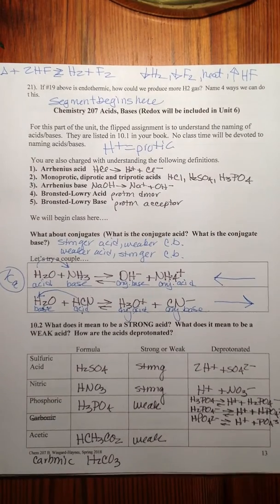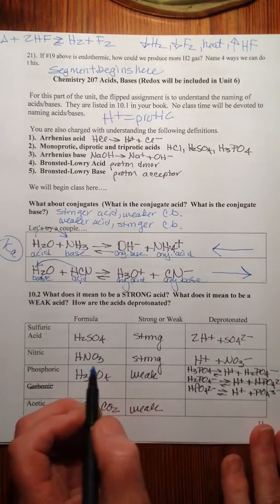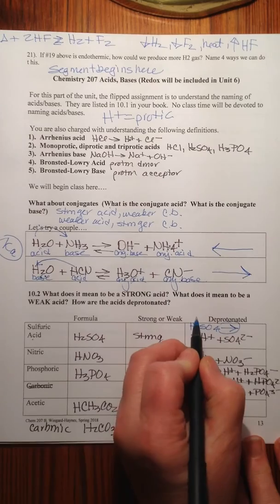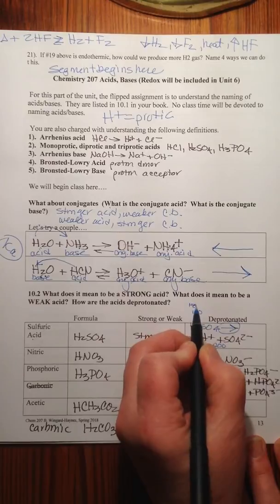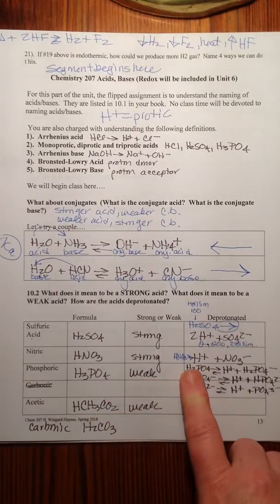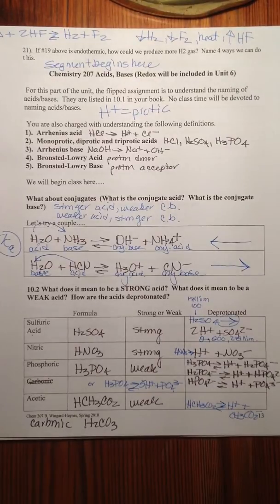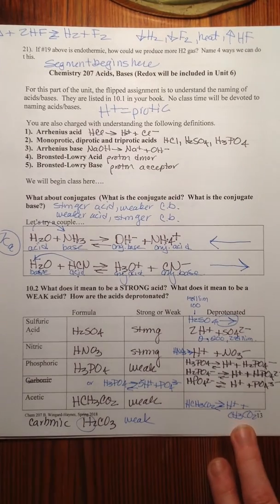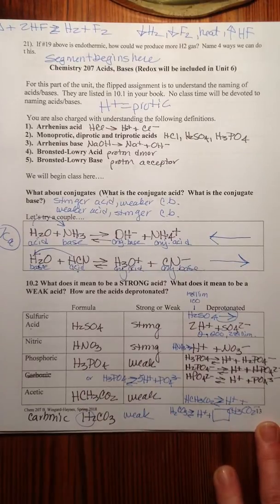Chem 207 Unit 5 Segment 6